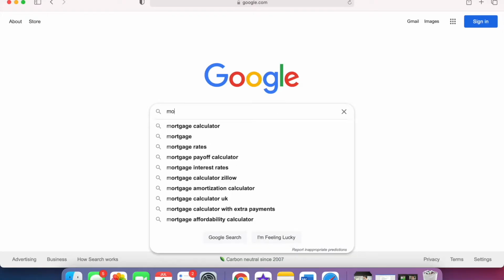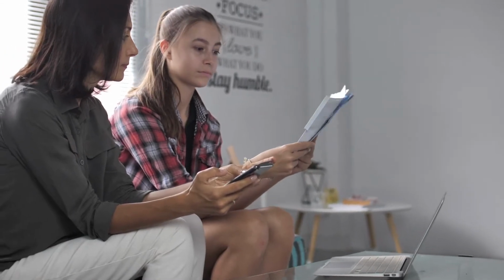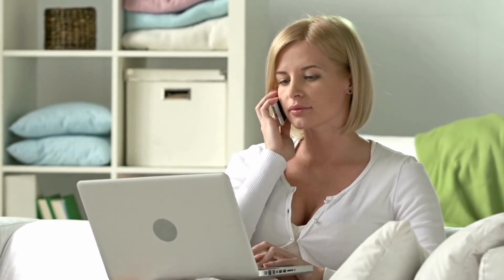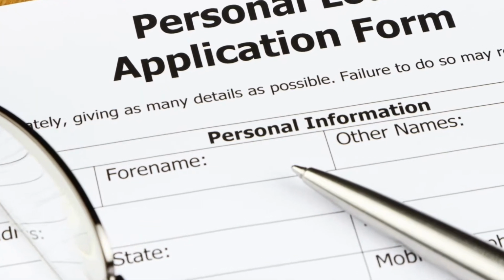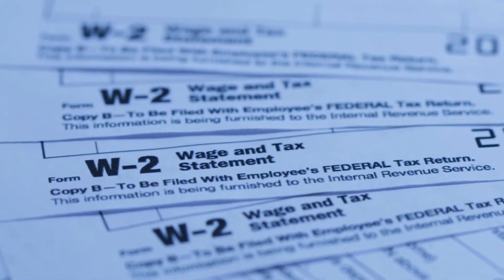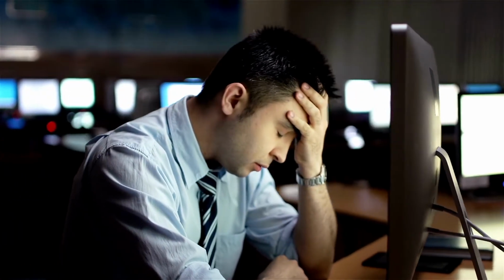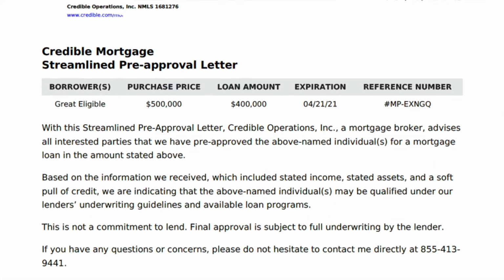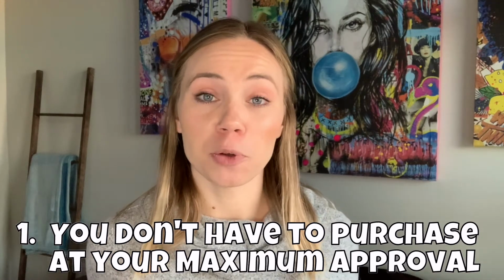What Is A Pre Approval Letter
What Is A Pre Approval Letter | How To Get Pre Approved

Pre qualified vs pre approved? Which is better and how do you get there? Are you trying to figure out if you're financially ready to buy home? Well, step one in the process is to get a pre approval letter. This video breaks down what it is, why you need one, and of course I included some pro tips for you at the end!

I'm a full time Realtor® in Jacksonville, Florida. I'm a past high school teacher that loves all things related to learning and teaching others. I'm passionate about real estate, Sunday brunch, and the Georgia Bulldogs!